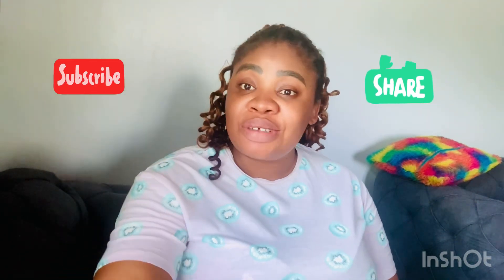women learn how to use your nails 💅 to stop a chronic womanizer, husband etc from cheating